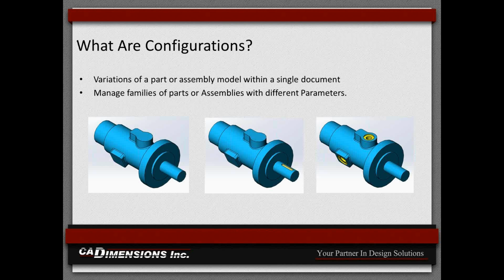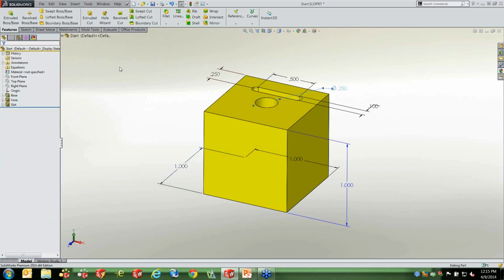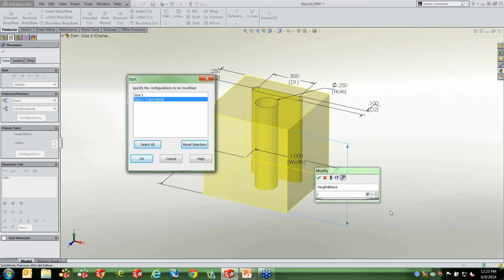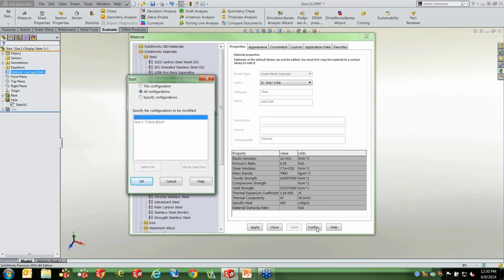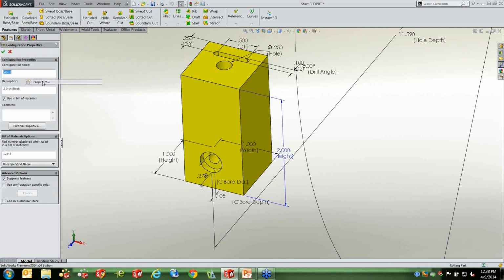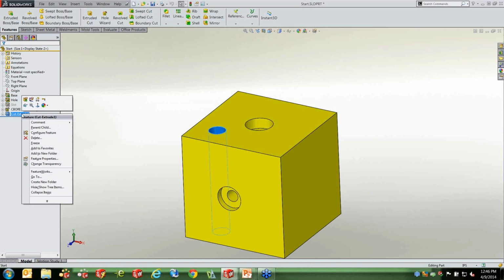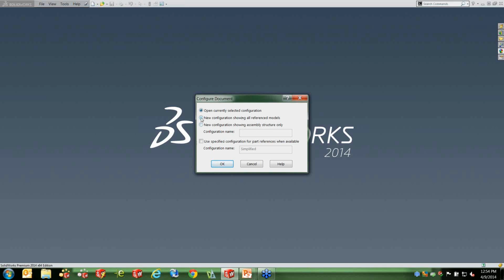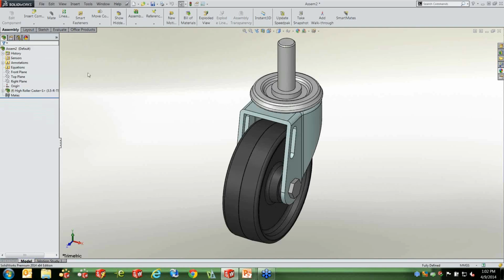Lunch & Learn - Nuts and Bolts of SolidWorks Configurations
SOLIDWORKS Configurations is a very powerful tool; but like most tools in SolidWorks, we need to understand its uses in order to choose the proper configurations. During this recorded Lunch and Learn webinar, we review how configurations work and discuss what scenarios fit best for using configurations.